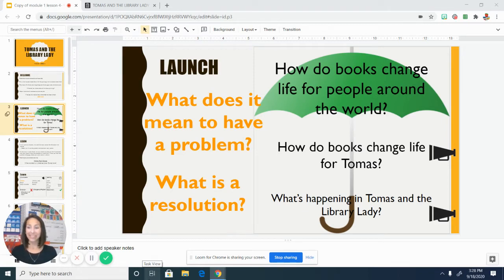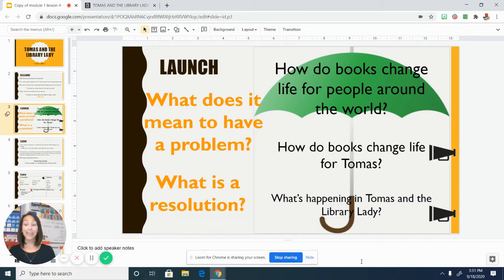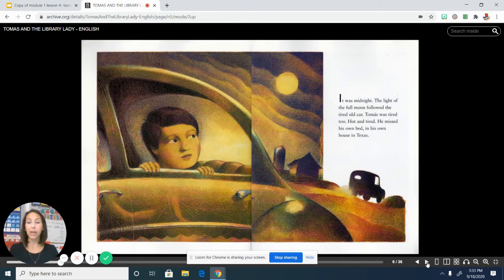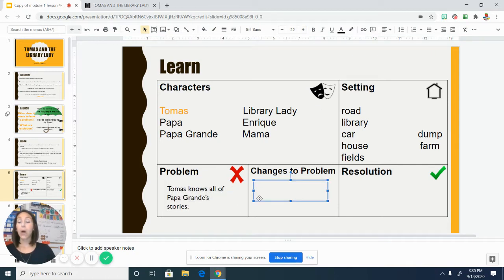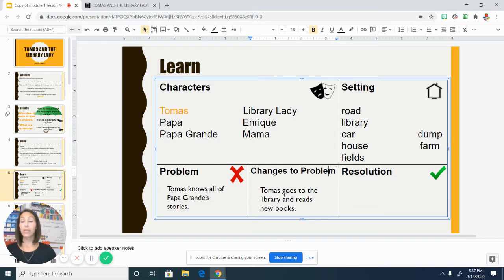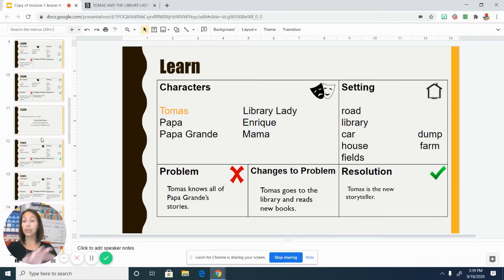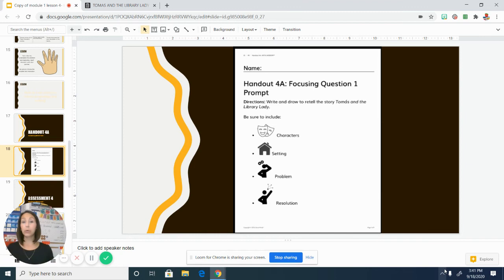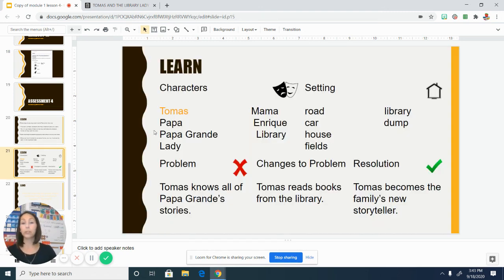9/21 Problem and Resolution Tomas and the Library Lady